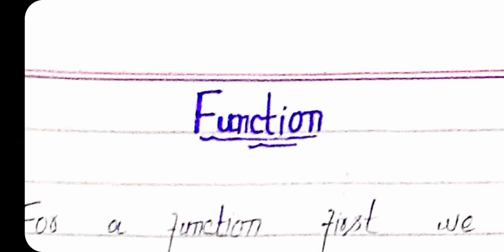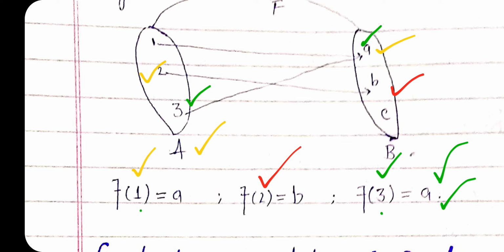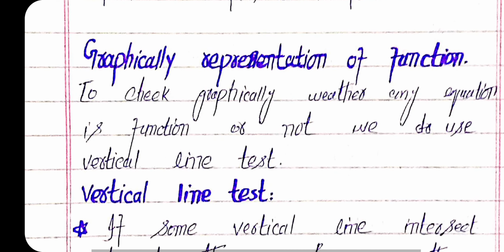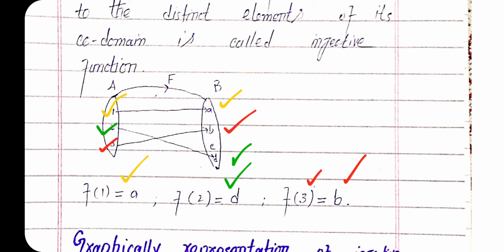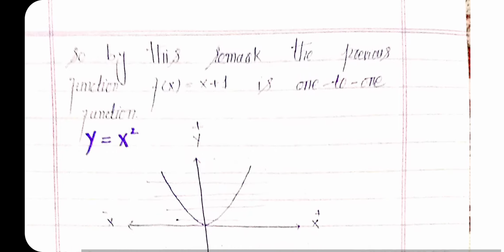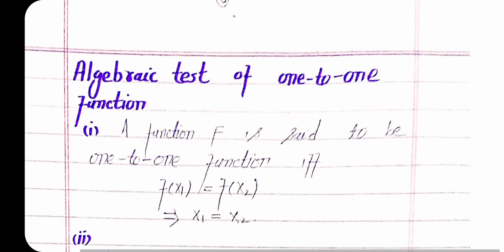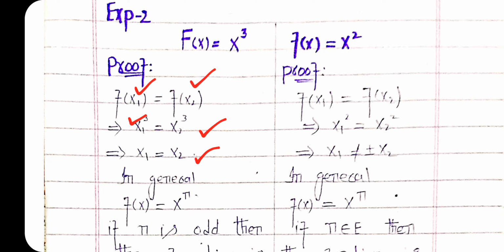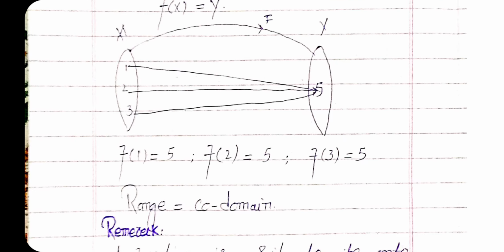Easy tricks to check a relation is function | To check type one to one ,onto function and bijective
In this video we learn about definition of function and types of function i.e one to one or injective function, onto or surjective function and Bijective function.We also learn easy trick and  to check function and injective functions or surjective function .